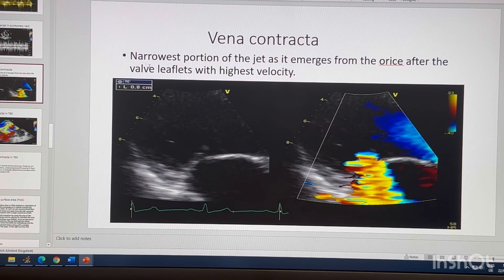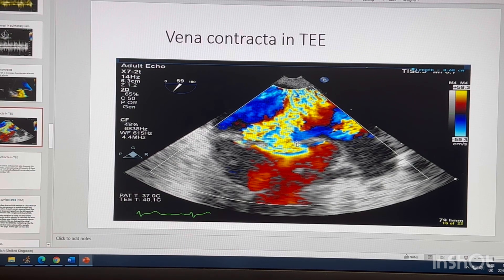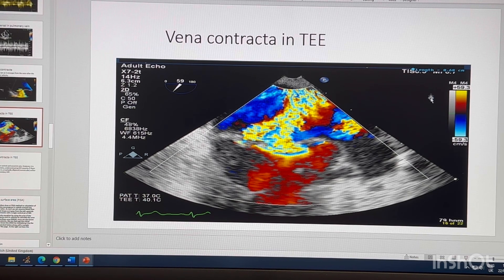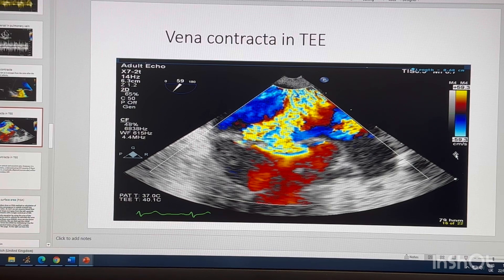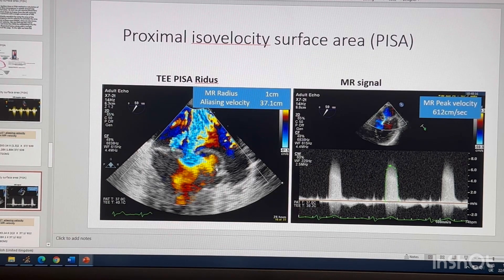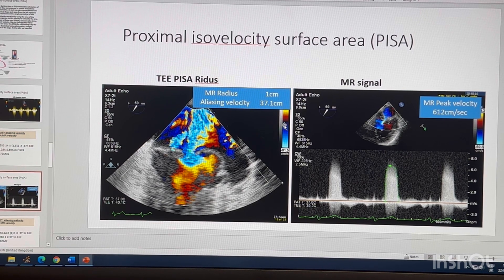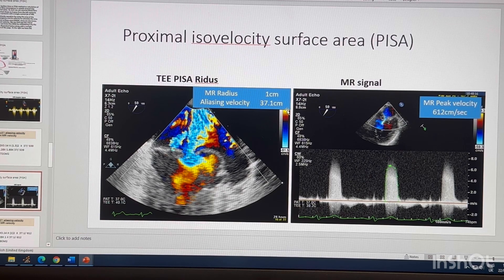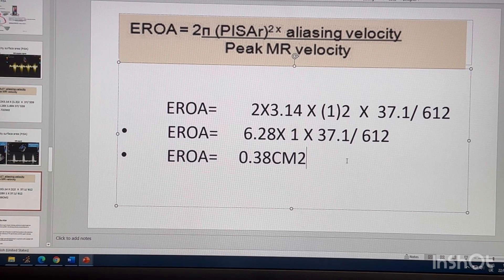Vena Contracta and PISA Method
Parameters to assess MR, methods to assess mitral regurgitation, PISA in MR, VC , how to calculate VC in MR patients, ERO in MR patients, how to get ERO in MR patients, VC and PISA methods, Mitral regurgitation quantification methods,